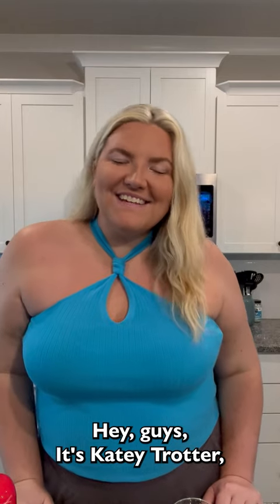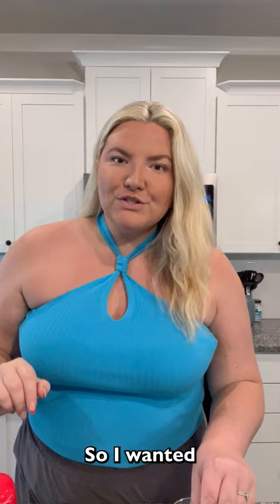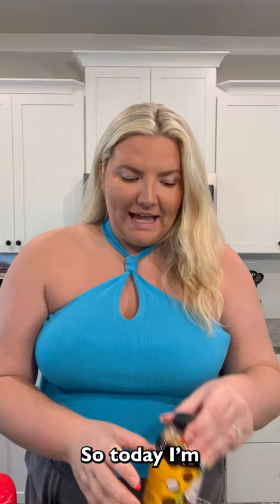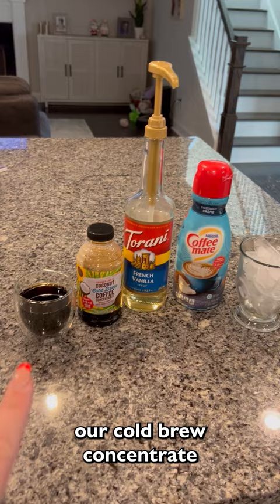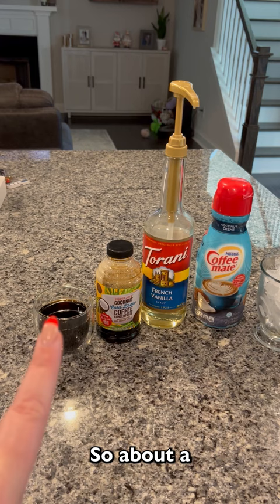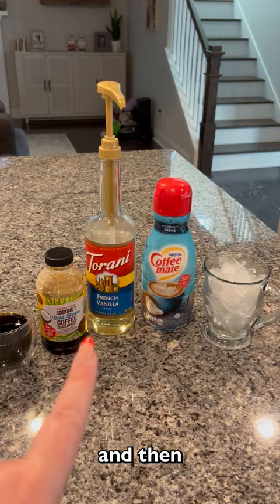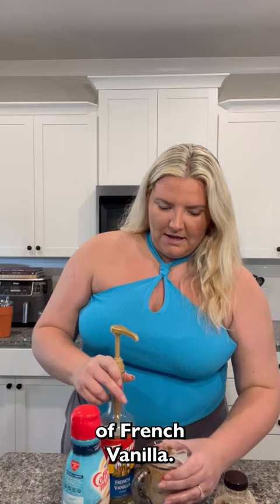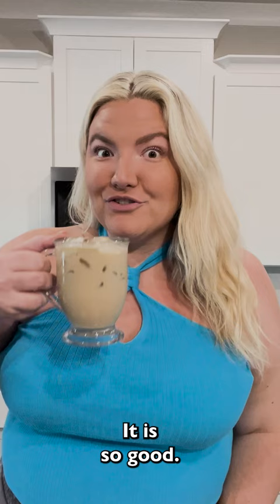Koffee With Katey: Coconut Cream Cold Brew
Let's make a refreshing summery coffee drink! This coconut cold brew from Trader Joe's might just change your morning coffee routine!

Katey Trotter, Mortgage Loan Originator
NMLS #2159230

139 West Candler St., Winder, GA 30680

About Homestar

At HOMESTAR, we believe that everyone deserves the opportunity to achieve their dream of homeownership. Whether you are a first-time homebuyer or an experienced investor, our knowledgeable Mortgage Loan Originators will work with you every step of the way to help you find the right loan program for your budget and goals. As a full-service mortgage lender, we offer a wide range of loan programs, including Conventional, FHA, VA, USDA, Jumbo loans, and refinance loans, including many other mortgage programs to fit your lifestyle.

Our mission is to maintain our reputation as an honest and trustworthy mortgage company that provides a high level of employee satisfaction. We are passionate about meeting the needs and wants of our customers and making sure that their journey to homeownership is as smooth as possible. We are here to help you find "the easiest way home." Don't settle for anything less than a stress-free experience - choose HOMESTAR today.